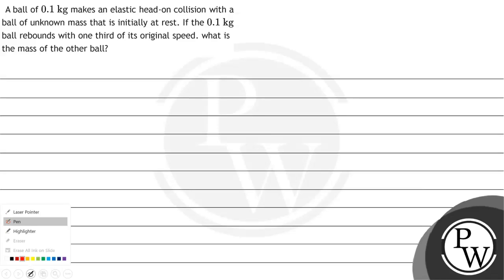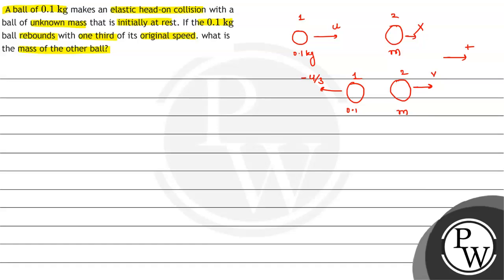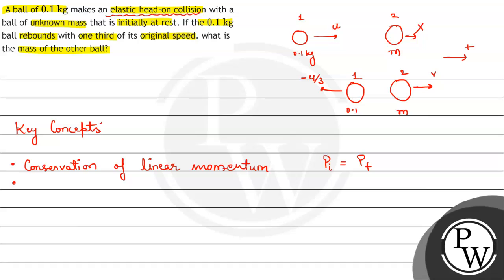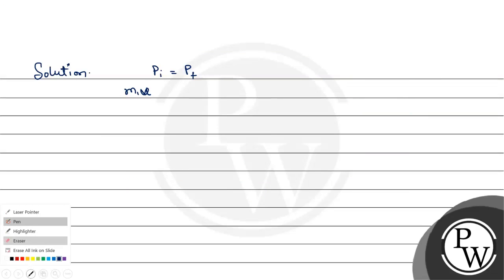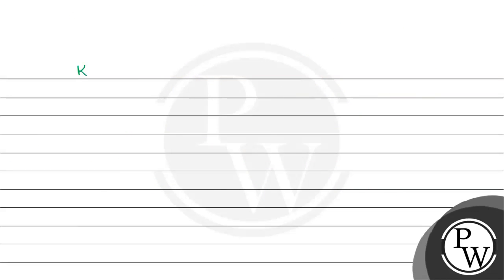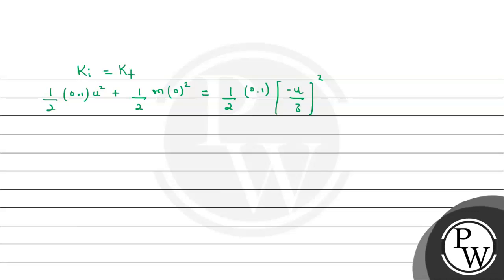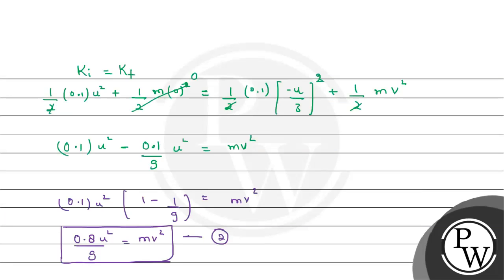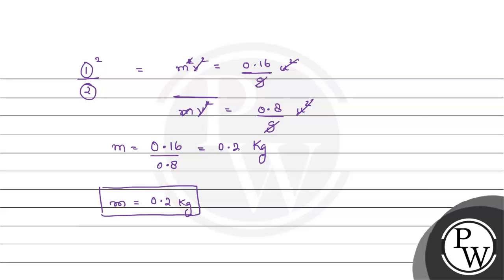A ball of \( 0.1 \mathrm{~kg} \) makes an elastic head-on collision with a ball of unknown mass ...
A ball of \( 0.1 \mathrm{~kg} \) makes an elastic head-on collision with a ball of unknown mass that is initially at rest. If the \( 0.1 \mathrm{~kg} \) ball rebounds with one third of its original speed. what is the mass of the other ball?